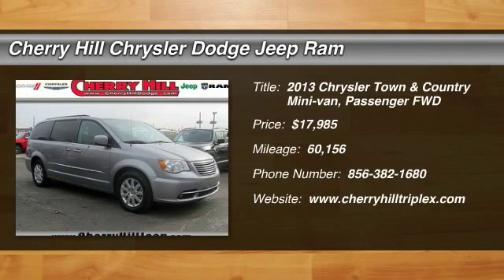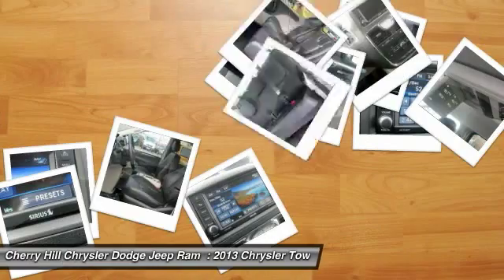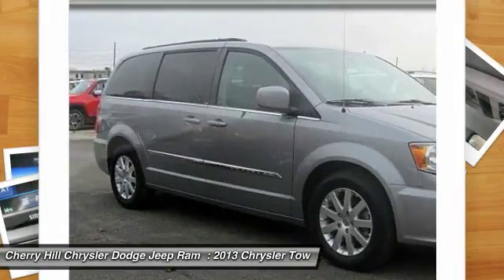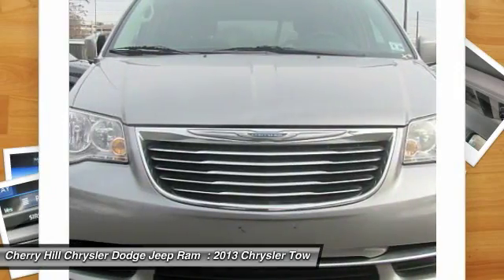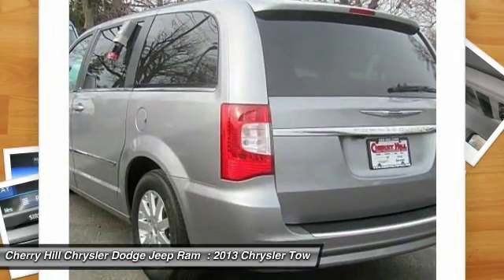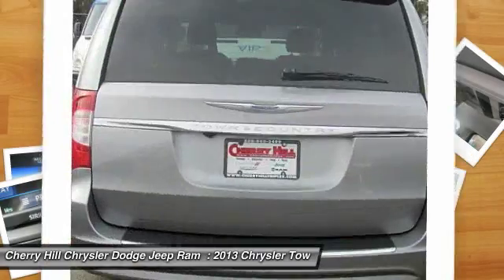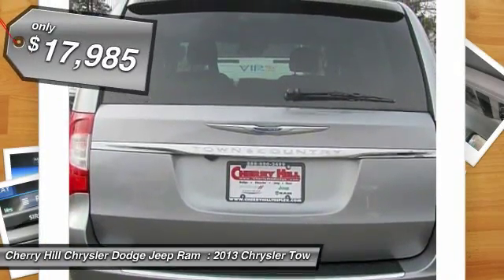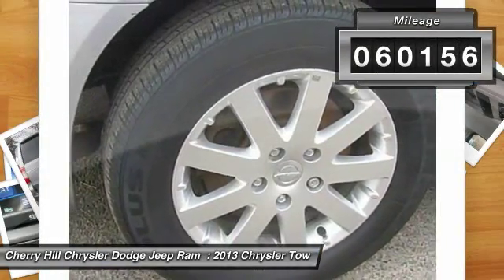2013 Chrysler Town & Country Cherry Hill NJ 70028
2013 Chrysler Town & Country Touring

-New Arrival- -Priced Below The Market Average- Backup Camera, Bluetooth, Entertainment System, Leather Seats, and 3rd Row Seating -Carfax One Owner- -Certified- This Billet Silver Metallic 2013 Chrysler Town & Country Touring is priced to sell fast! We pride ourselves on value pricing our vehicles and exceeding all customer expectations! The next step? Give us a call to confirm availability and schedule a hassle free test drive!